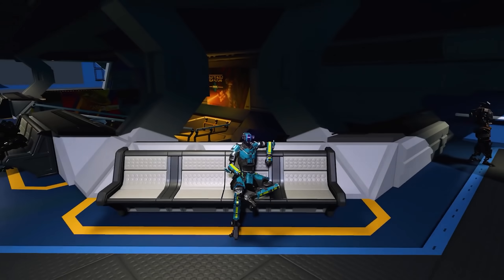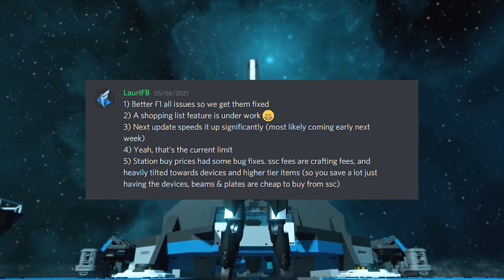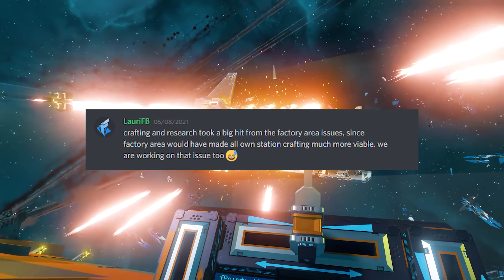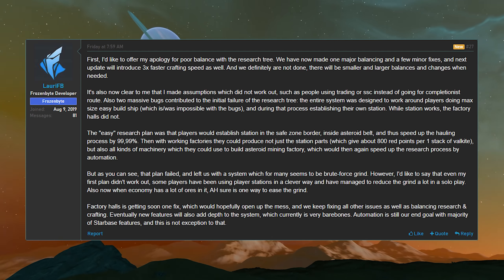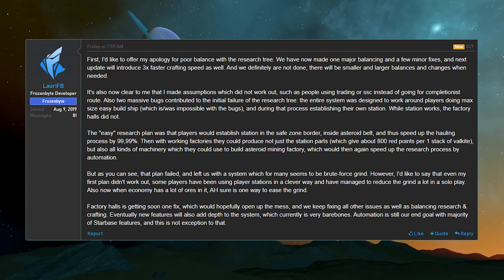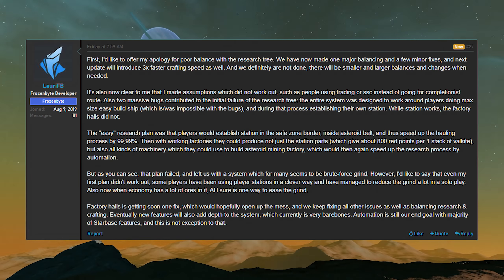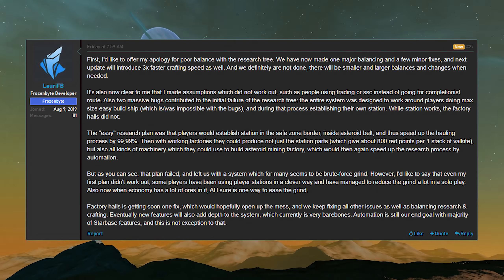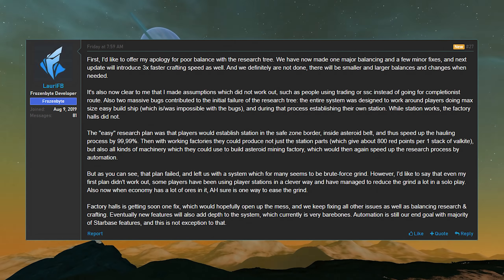Starbase Progress Week 31 - Tech Tree Fixes, Dev Mistakes, New Nav Device + Much More! [2021]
Starbase developers Frozenbyte release weekly progress reports via their forum (link below), I condense it down to a quick video so it's easily accessible, I add interesting quotes from Frozenbyte CEO Lauri and feature community videos.

You can JOIN the conversation on Starbase over on my Discord

If you want to check out the original forum post from Frozenbyte it's